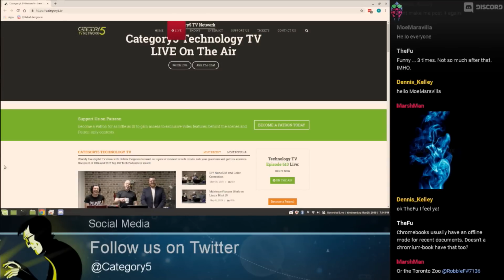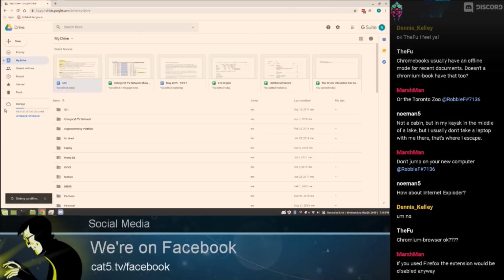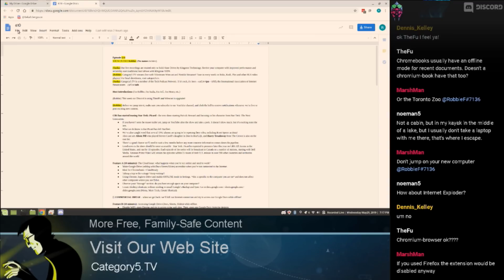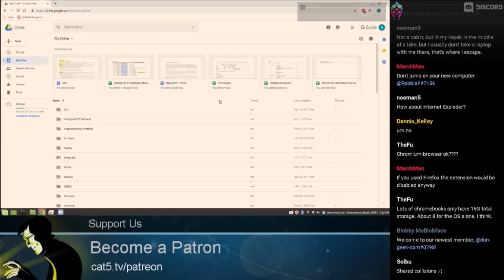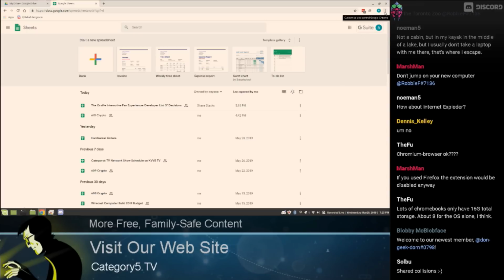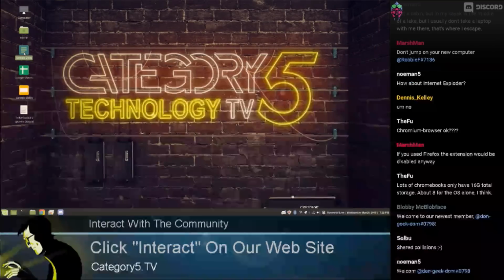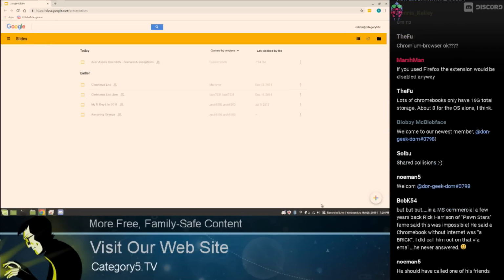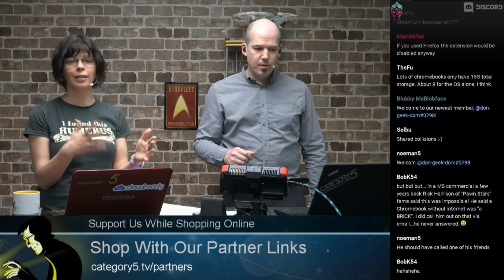610 - Picard, Google Docs Without Internet, and E-Paper Evolution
This week on Category5: Robbie, we'll talk about how the new Star Trek about Captain Picard is actually called Star Trek: Picard, and how uncreative that is. We'll also learn to make Google Docs, Sheets and Slides available even when no Internet connection is available, and how NewYes has improved their e-paper tablets in the past year.